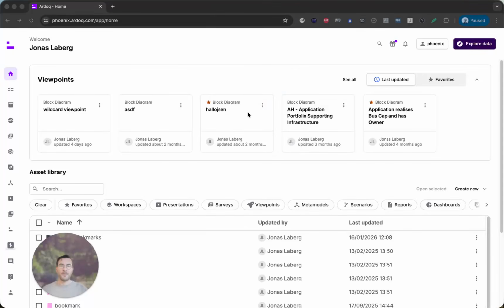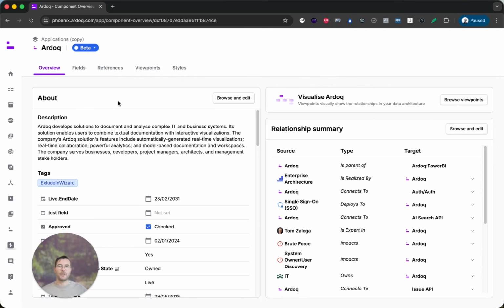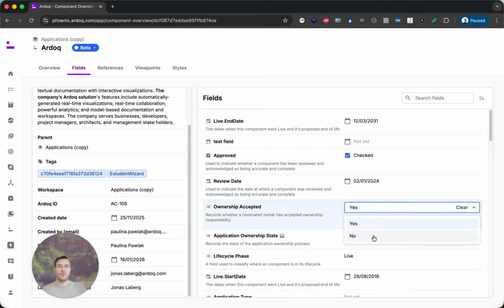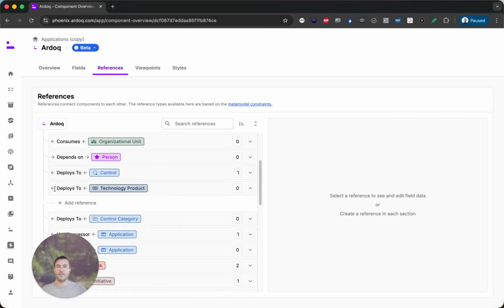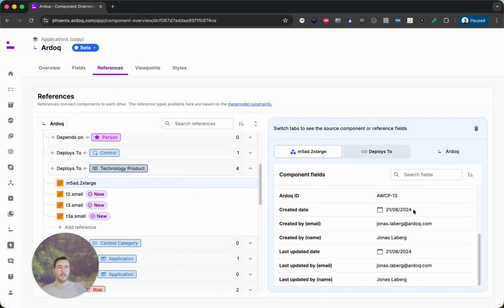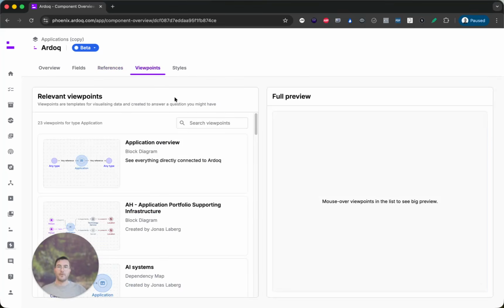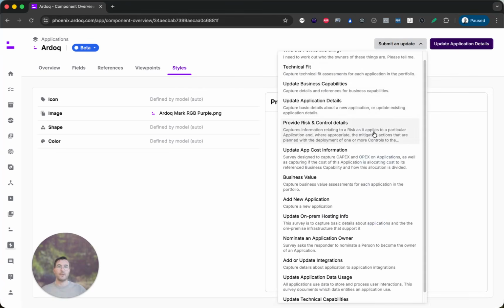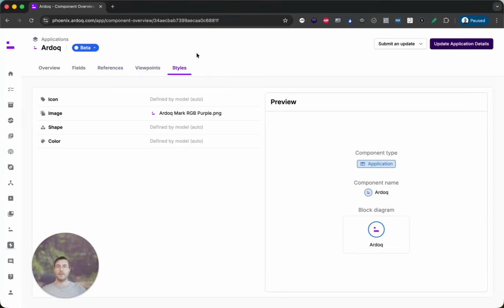New Component Overview Page (Open Beta) | A Faster, More Actionable Way to Work in Ardoq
Managing enterprise architecture data should be fast and intuitive.

In this video, we walk through the new Component Overview Page, now available as an open beta in Ardoq. The redesigned experience brings everything you need to view, edit, and manage a component into one focused, actionable page, reducing context switching and making it easier to keep your architecture data accurate and up to date.

What you’ll see in this walkthrough:
* Access components instantly from Global Search
* Get a quick read-only overview of a component
* Edit all component fields inline, including rich text, dates, and custom fields
* View and manage relationships in context
* Create new references and new components in one step
* Explore relevant viewpoints with live previews
* Customize icons, colors, shapes, and images used in visualizations
* Use surveys to keep component data fresh and up to date

The new Component Overview Page eliminates the friction between finding information and acting on it, so you can focus on modeling, not navigating.

This update is part of the New Ardoq Experience - a simpler, smarter, and more powerful way to work with enterprise architecture, focused on improving core workflows across the product.

Read the Help Center article to see how to enable the beta and explore all features in detail